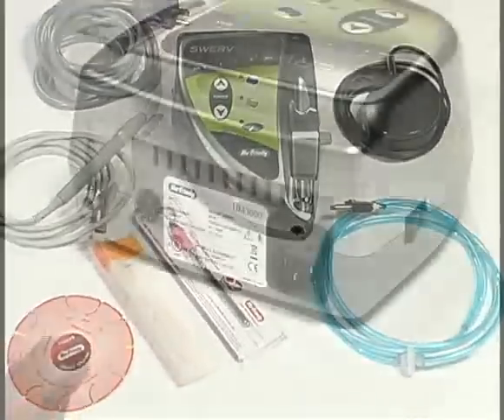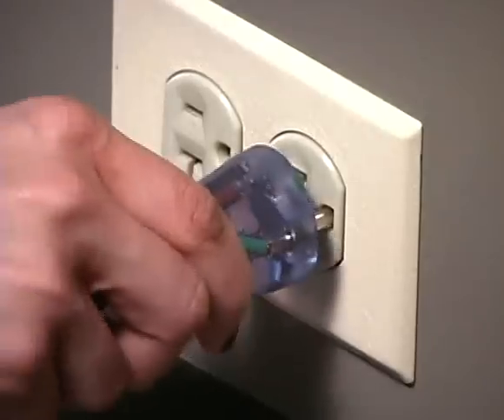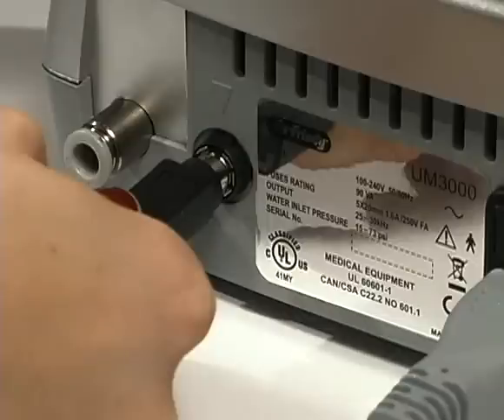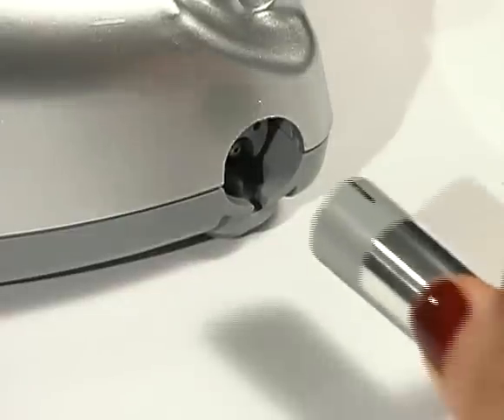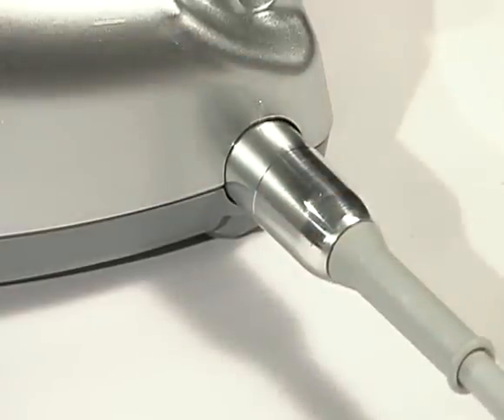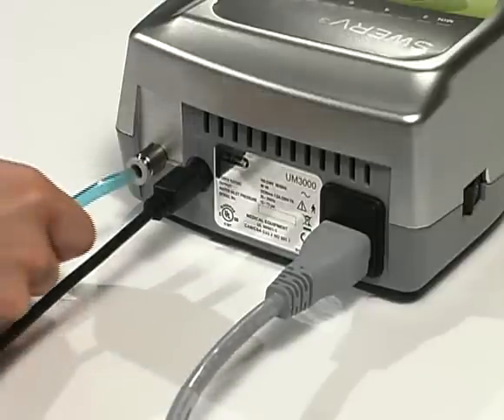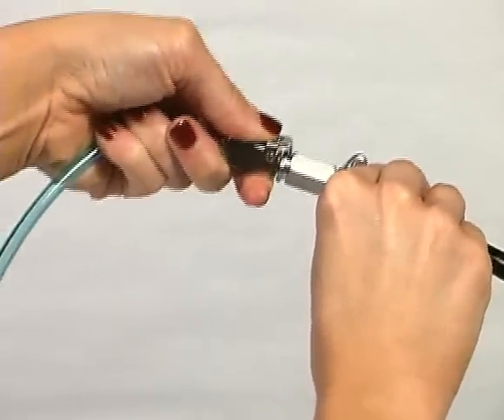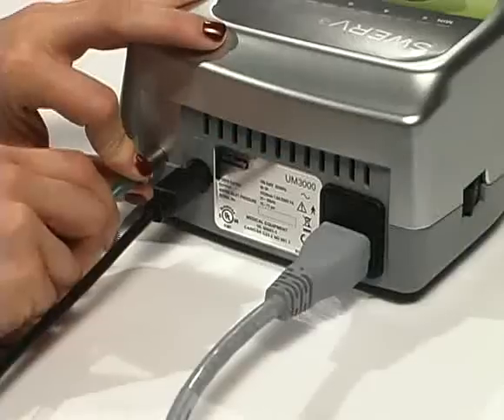SWERV3 Setup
Hu-Friedy SWERV3 Magnetostrictive Scaler